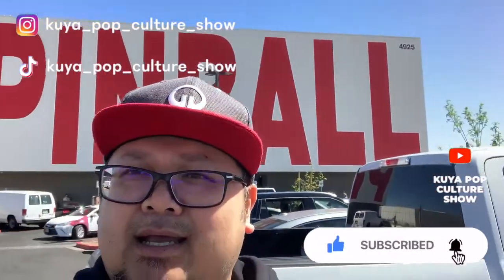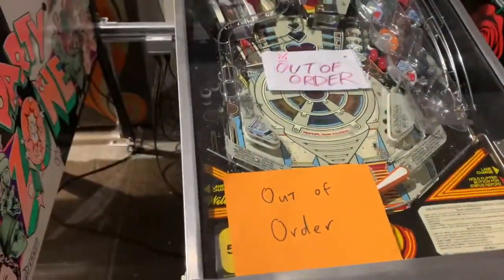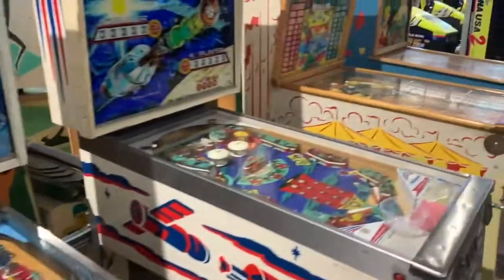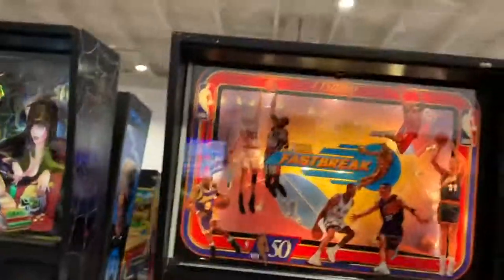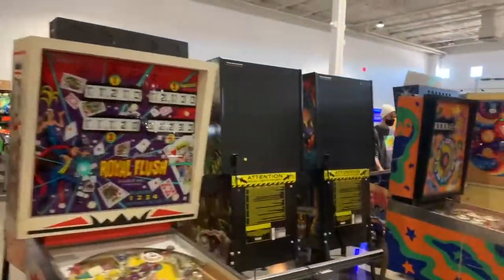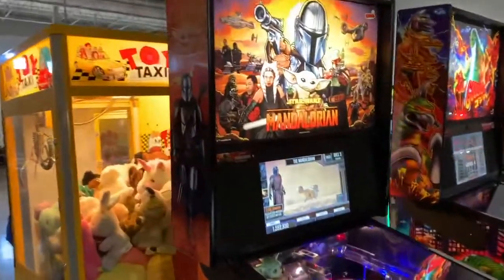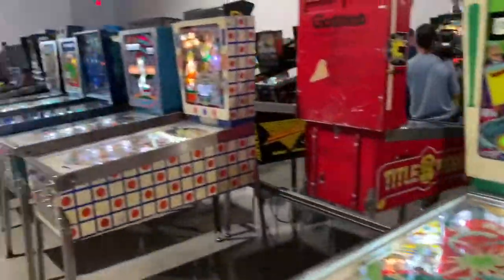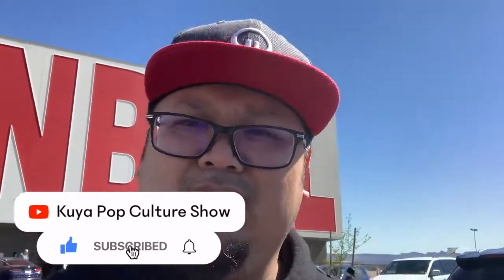Kuya Pop Culture Show - #68 The Pinball Museum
PINBALL! Joe checks out the pinball Hall of Fame on the Las Vegas Strip. Join the your favorite gamer on his visit!